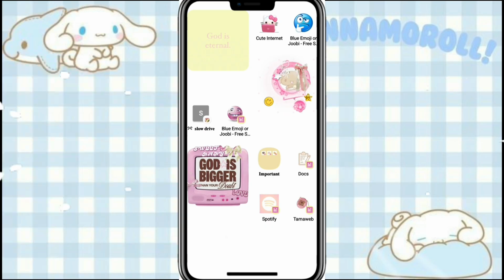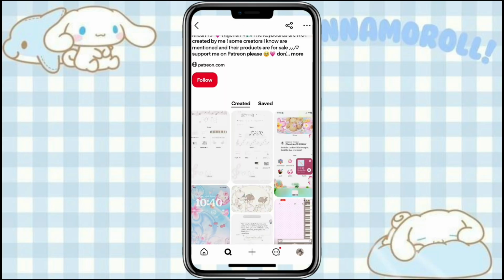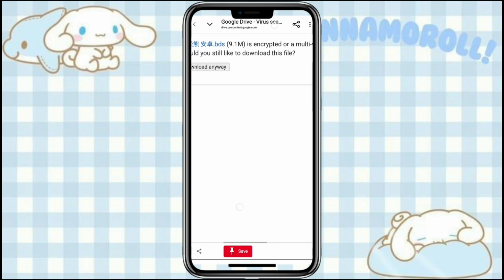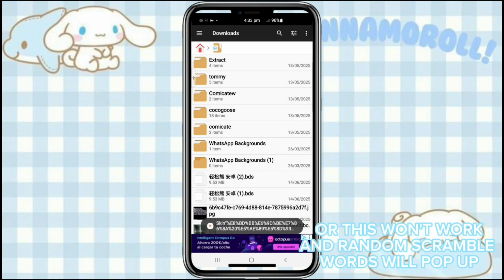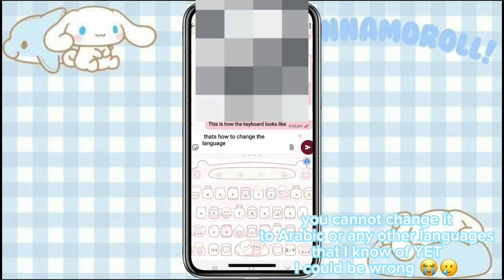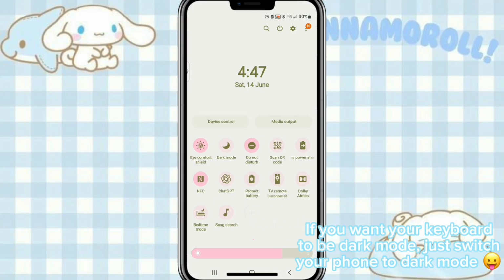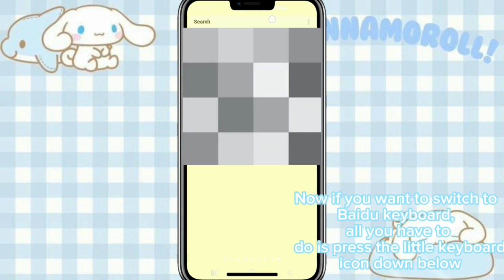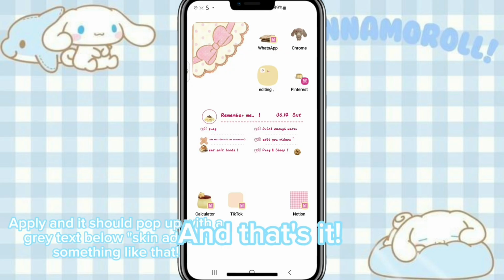彡♡¡ Baidu keyboard in depth tutorial // part 2 // ♡彡!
~Hey! Welcome to part 2 woo~
In today's video I will be showing you how to install the baidu keyboard in your Android device , in an Android of course!
ꔛ︴𝔸𝕡𝕡𝕤 𝕀 𝕦𝕤𝕖𝕕 ︴ꔛ
CCapCut
Baidu keyboard
Dafont
picsart
file manager
¿? ℚ.𝕒¿?
Device : Samsung galaxy s25
𝕃𝕚𝕟𝕜 𝕥𝕠 𝕥𝕙𝕖 𝕒𝕡𝕡𝕤 💙
Baidu:

(it's a must you download this application)

𝔸𝕦𝕕𝕚𝕠 𝕀 𝕦𝕤𝕖𝕕:💠
Capcut music
𝘕𝘰𝘵𝘦:💌
Stay safe, stay hydrated, eat, sleep and have a good day!!